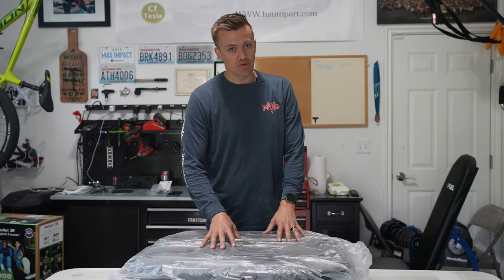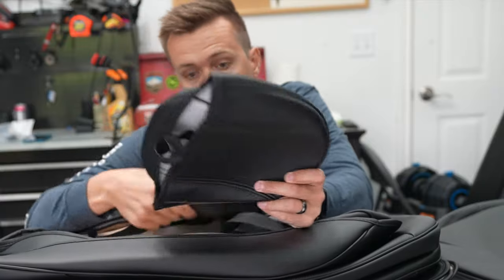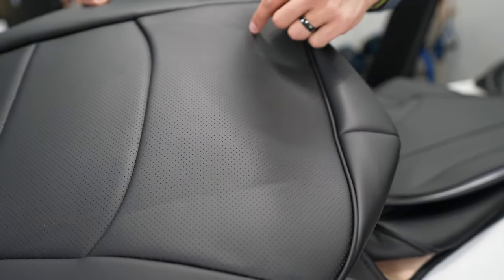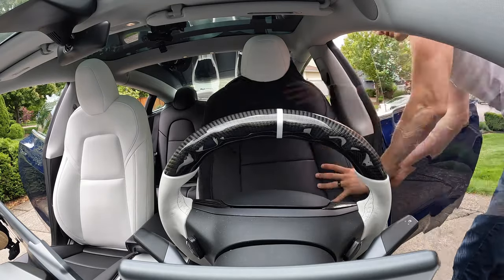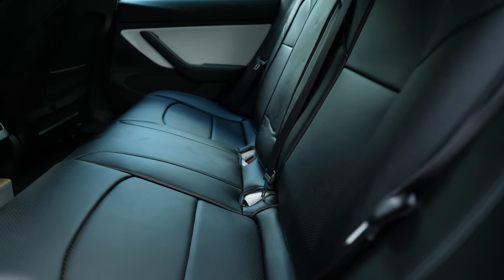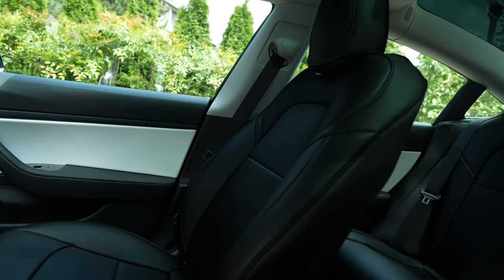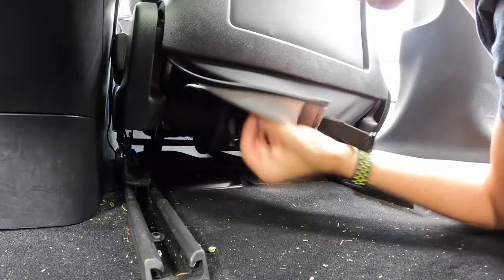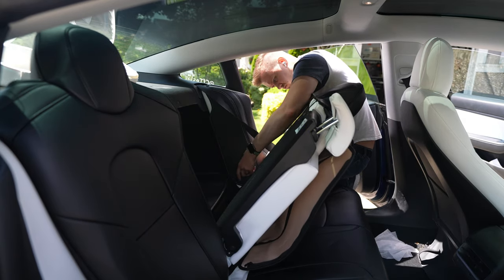TapTes Tesla Model 3 & Y Car Seat Covers | Review & Install Tips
Canadian link: ca.temai.tech
- Electric phone mount
- Console cover kit

- Foldable Wireless phone charger
- Center console trays
- Hub

…..Favorite Amazon Links………..

Camera Gear
Primary camera - Sony A7SIII
Primary lens - Sony 16-45mm
B-Roll camera - Canon 90D
B-Roll camera lens - Sigma 18-35mm
Shotgun Mic - Rode
Wireless Mic: Rode
Car suction mount